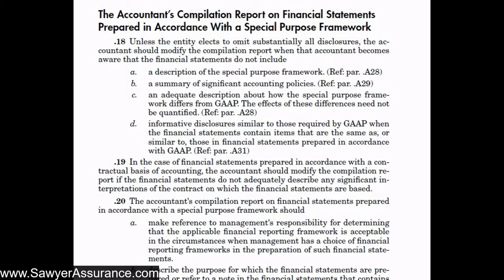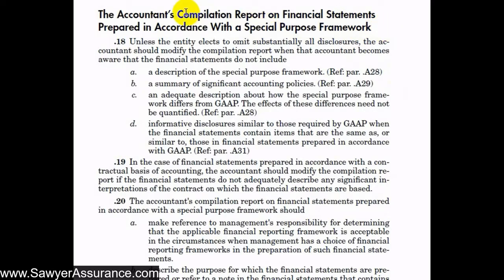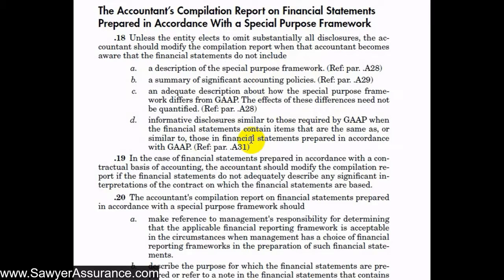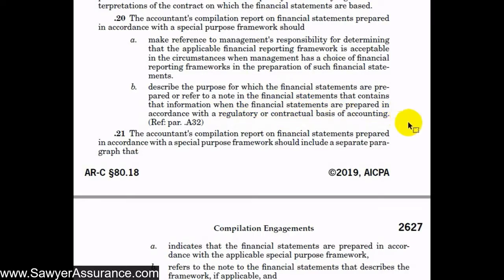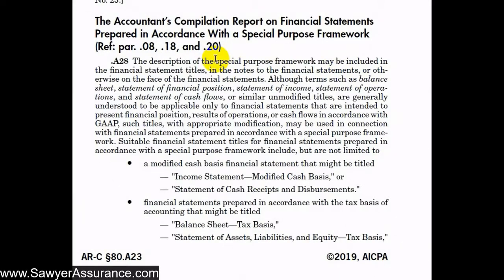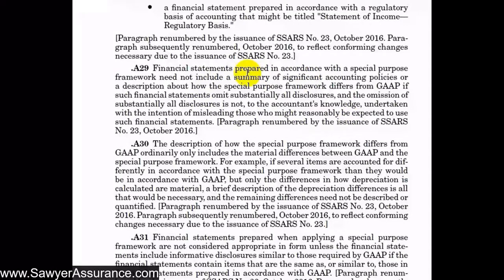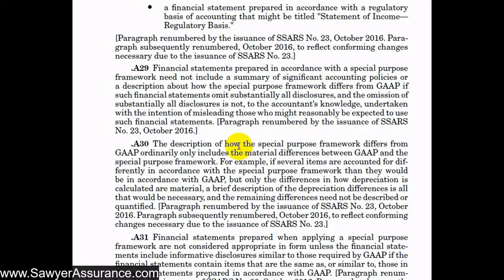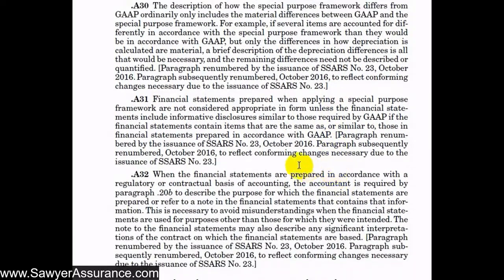AR- C Section 80.18-21: The Accountant's Compilation Report (Special Purpose Framework)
AR-C Section 80.18-21 says:

".18 Unless the entity elects to omit substantially all disclosures, the accountant should modify the compilation report when that accountant becomes aware that the financial statements do not include

a. a description of the special purpose framework. (Ref: par. .A28)
b. a summary of significant accounting policies. (Ref: par. .A29)
c. an adequate description about how the special purpose framework differs from GAAP. The effects of these differences need not be quantified. (Ref: par. .A28)
d. informative disclosures similar to those required by GAAP when the financial statements contain items that are the same as, or similar to, those in financial statements prepared in accordance with GAAP. (Ref: par. .A31)

.19 In the case of financial statements prepared in accordance with a contractual basis of accounting, the accountant should modify the compilation report if the financial statements do not adequately describe any significant interpretations of the contract on which the financial statements are based.

.20 The accountant's compilation report on financial statements prepared in accordance with a special purpose framework should

a. make reference to management's responsibility for determining that the applicable financial reporting framework is acceptable in the circumstances when management has a choice of financial reporting frameworks in the preparation of such financial statements.
b. describe the purpose for which the financial statements are prepared or refer to a note in the financial statements that contains that information when the financial statements are prepared in accordance with a regulatory or contractual basis of accounting. (Ref: par. .A32)

.21 The accountant's compilation report on financial statements prepared in accordance with a special purpose framework should include a separate paragraph that

a. indicates that the financial statements are prepared in accordance with the applicable special purpose framework,
b. refers to the note to the financial statements that describes the framework, if applicable, and
c. states that the special purpose framework is a basis of accounting other than GAAP."